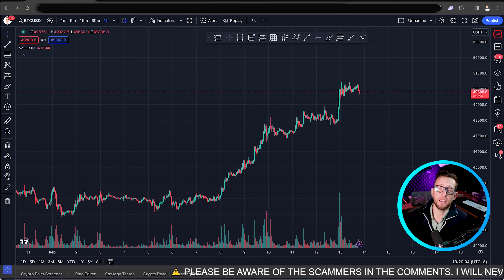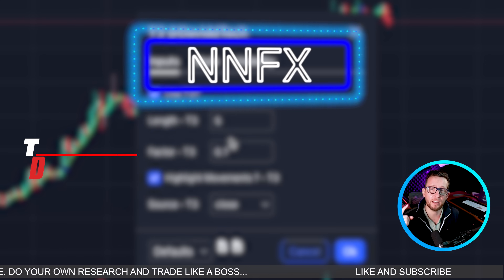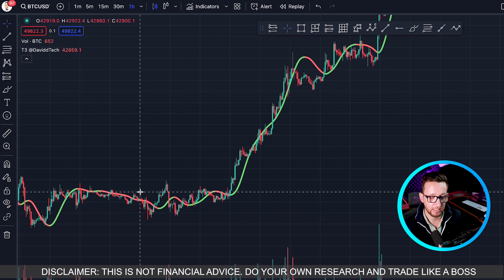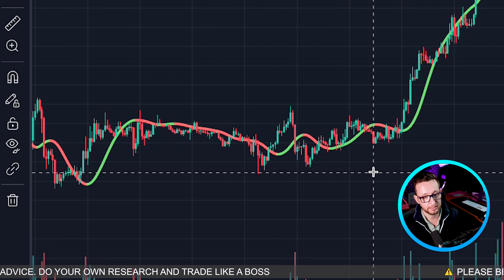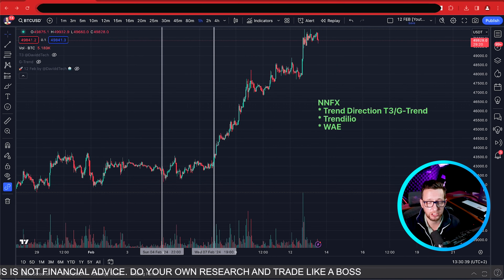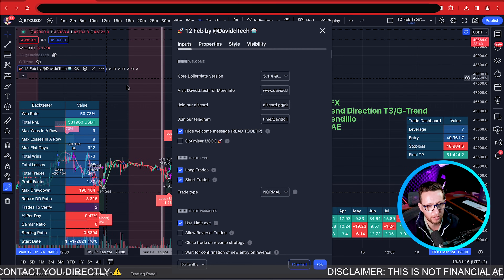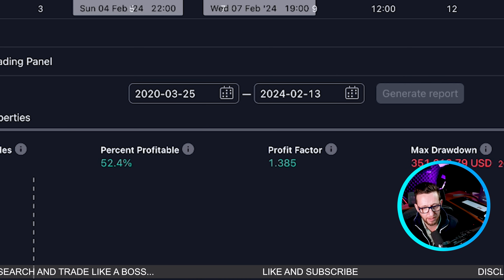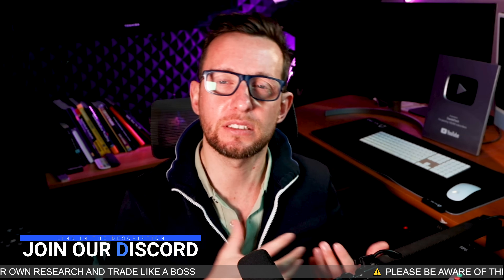The BEST Buy Sell Signal Indicators together On Tradingview?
Looking for the best buy sell signal indicators on Tradingview? Look no further! In this video, we'll explore the top indicators that can help you make smarter trades and maximize your profits. Don't miss out on these game-changing indicators - watch now!

Are you tired of using multiple indicators to make trading decisions? In this video, we'll show you the BEST buy sell signal indicators on Tradingview that work together seamlessly to help you make smarter trading choices. Say goodbye to cluttered charts and hello to profitable trades!